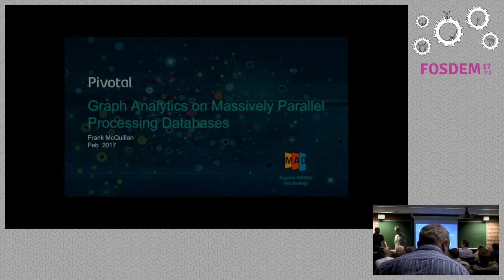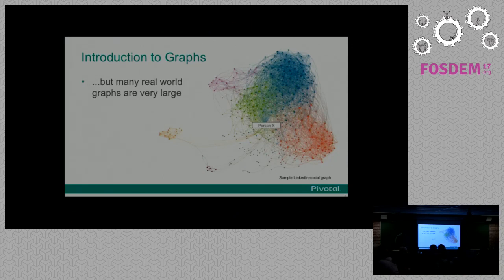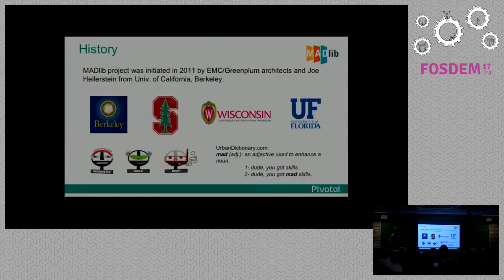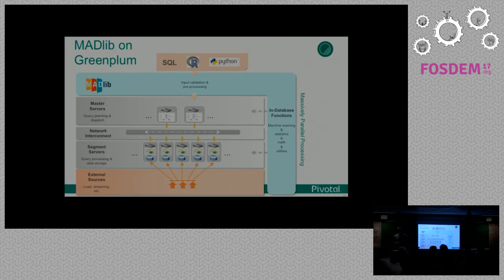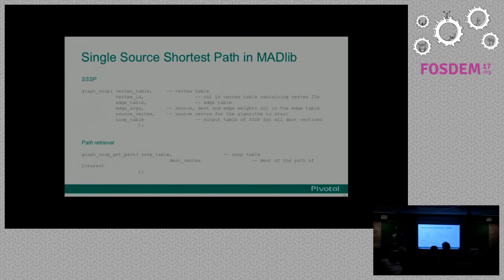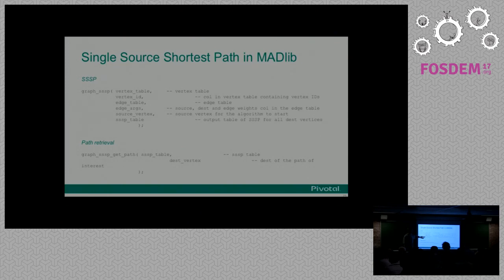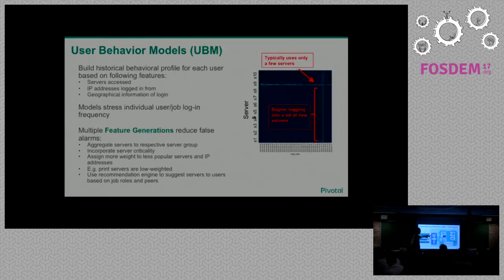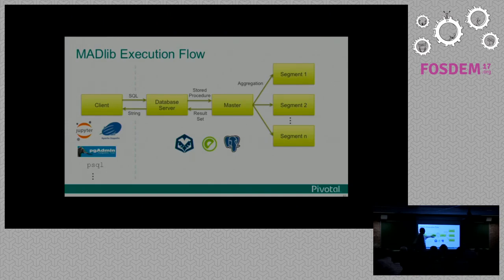Graph Analytics on Massively Parallel Processing Databases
by Frank McQuillan

As graph processing moves to the mainstream, a large number of specializedgraph engines have emerged. However, for many enterprises, much of theirimportant data resides in relational databases and SQL is the most commonworkload. So is it reasonable to suggest that relational data processingengines can be used to solve graph problems in a productive and performantmanner?

The answer to this question is: “Yes!”

In this talk, we will address the use of massively parallel processing (MPP)databases for graph analytics workloads. We will share some recent findingsfrom the Apache MADlib (incubating) project, including design of graph datastructures, implementation of common graph algorithms, and performanceresults.

Graph analytics is becoming an important part of enterprise computing. Withroots in academia going back many decades, the last 10-15 years have seen ahuge surge of interest in this topic to address a wide range of modern usecases, from cybersecurity to social networks to supply distribution chains.

Enterprises have made significant investments in infrastructure, software, andtraining of their employees, all centered around SQL. So how can an enterpriseadd graph analytics to their business without the cost and complexity ofmoving to specialized graph processing engines? And, what are the tradeoffs?

Graph analytics is a new area of innovation in Apache MADlib, which is a SQL-based open source library for scalable in-database analytics. It providesparallel implementations of mathematical, statistical and machine learningmethods for structured and unstructured data.

Many existing analytics products do not scale in a way that makes itconvenient and economical to operate on large data sets. The graph methods inApache MADlib have been designed to take advantage of the shared-nothing,scale-out parallelism offered by modern parallel database engines.

I look forward to presenting this topic at FOSDEM 17!

Room: H.2214
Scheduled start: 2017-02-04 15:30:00